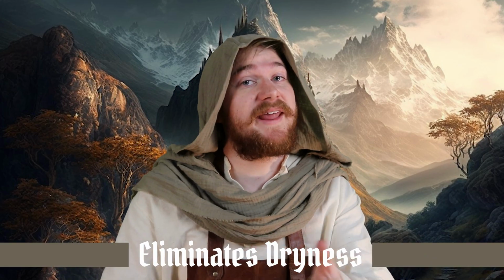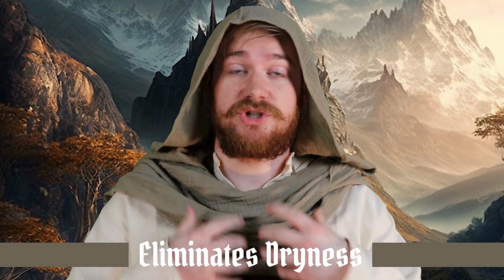Does beard balm actually work?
Join us on a quest through the mystical world of beard care as we uncover the truth about beard balm! Does it actually work or is it just a myth? In this adventure, we'll explore the enchanted forests of facial hair and delve into the mysteries of beard balm to see if it's the key to a healthy, soft, and shiny beard. Whether you're a seasoned beard warrior or a novice in the art of grooming, this journey will provide you with the answers you seek.